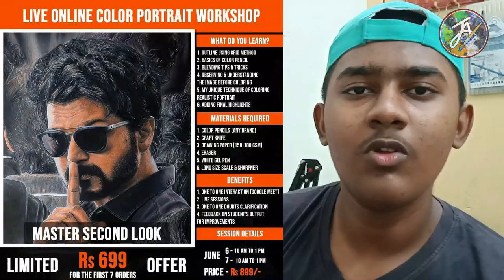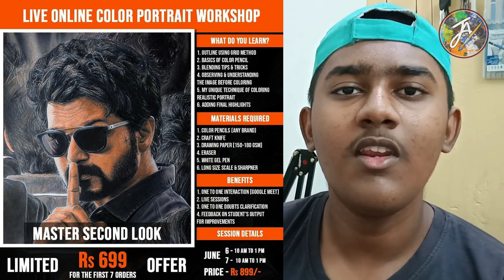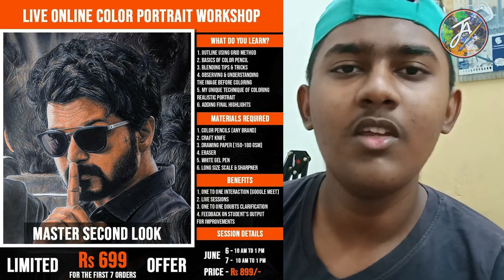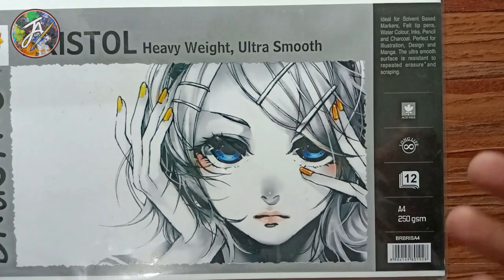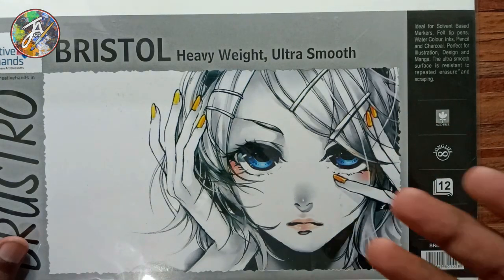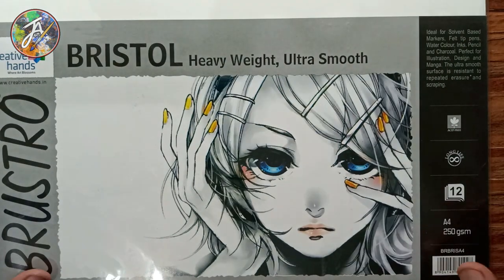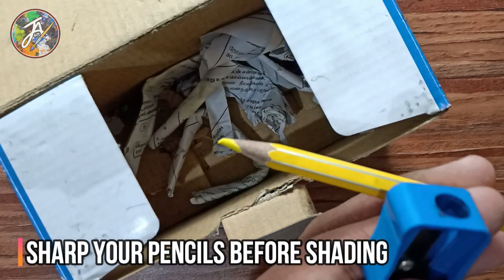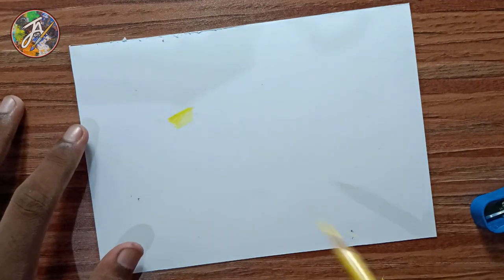6 TIPS to Improve your Color pencil drawings ✍️🔥(in Tamil) | Jasmeer Ahamed Arts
Color drawing tips in tamil | Color drawing tips for beginners in tamil | Tips for color drawing in tamil | Color drawing tutorials for beginners in tamil | How to draw in tamil | Jasmeer Ahamed Arts

BEGINNERS DRAWING MATERIALS: Papers
Ivory sheets
Brustro ultra-smooth paper
Canvas texture paper
Oxfort sketchbook
Faber castell drawing book

BEGINNERS DRAWING MATERIALS: Pencils
Artline pencils
Camlin pencils
Apsara pencils
Faber castell black matt pencil
Charcoal pencils

BEGINNERS DRAWING MATERIALS: Erasers & Sharpeners
Normal eraser
Kneaded eraser
Mono Zero eraser
Normal sharpener

BEGINNERS DRAWING MATERIALS: Colored Pencils
Doms colored pencils 24
Prismacolor scholar colored pencils 48
Faber castell bi-colored pencils 18

ADVANCED DRAWING MATERIALS: Papers
Strathmore 300 Series Bristol Smooth 9''x12''
Strathmore 300 Series Bristol Vellum 9''x12''
Brustro Artists Stitched Bound Sketch Book
Derwent Portrait Sketch Pad
Fabriano Accademia Drawing Paper
Fabriano Accademia Sketching Pad

ADVANCED DRAWING MATERIALS: Pencils
Staedtler mars lumograph pencils 12
Staedtler black pencils 6
Faber castell 9000 graphite pencils 12
Pentel mechanical pencil 0.5mm
Pentel mechanical pencil 0.5mm 4B leads
Tombow 0.5mm HB leads
Bianyo soft charcoal pencils
Derwent Charcoal Pencils

ADVANCED DRAWING MATERIALS: Erasers & Sharpeners
Staedtler Kneaded eraser
Brustro Slim Battery-Operated Automatic Eraser
Tihoo Electric Eraser
Mono Zero eraser with refills
WORISON Pencil Eraser
Electric sharpener
Craft knife

ADVANCED DRAWING MATERIALS: Pens & Markers
Sakura micron pens
Sakura white gel pens
Touch Alcohol markers 80
Ohuhu Alcohol markers 48

ADVANCED DRAWING MATERIALS: Colored Pencils
Prismacolor Premier Colored Pencils 150
Prismacolor premier colored pencils 72
Prismacolor Portrait Colored Pencil 24
Faber Castell Polychromos Colored Pencils 120
Faber Castell Polychromos colored pencils 60
Derwent Lightfast Colouring Pencils 24
Caran D'Ache Pablo 120
Caran D'Ache Luminance 76
Caran D'Ache Luminance 20

PAINTING MATERIALS:
Poster colors 12
Watercolors 24
Acrylic colors 12
Oil colors 12
Flat paintbrushes
Round paint brushes
Texture white

BLENDING TOOLS:
Blending stumps
Makeup brushes
Tissue papers
Cotton buds
Prismacolor colorless blender pencil

PASTELS:
Soft pastels 36
Oil pastels 50

SPRAY:
Fixative spray